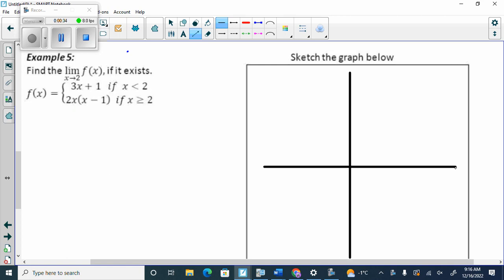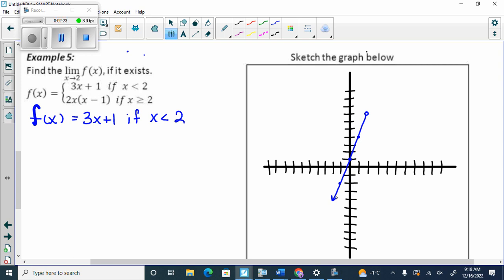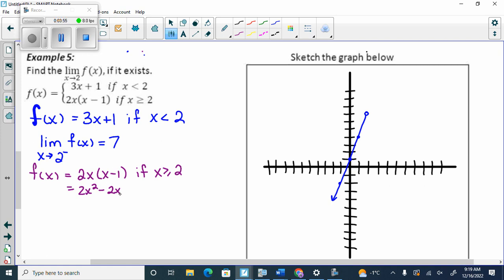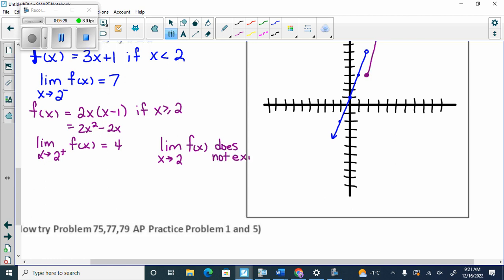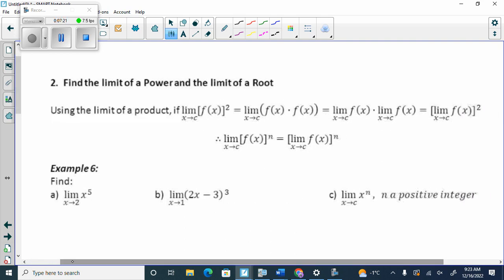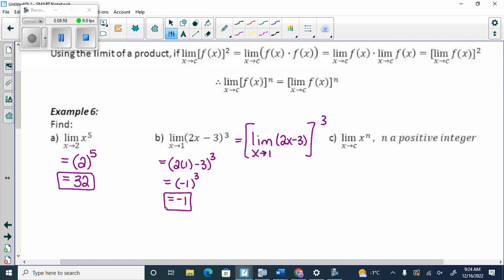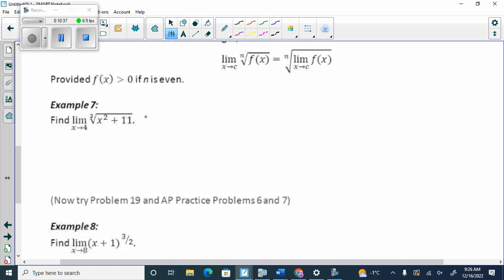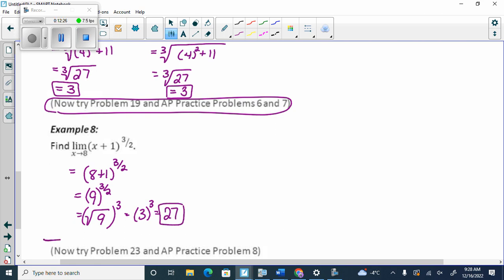December16 1 2 limits continued